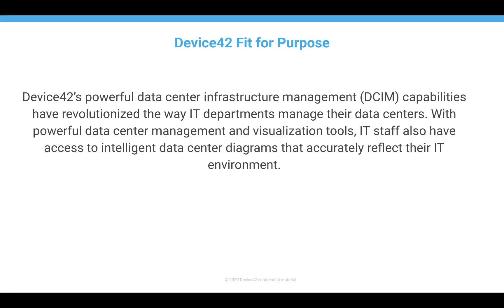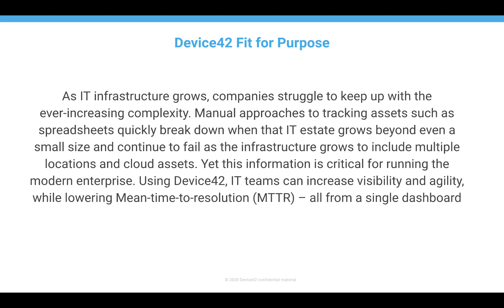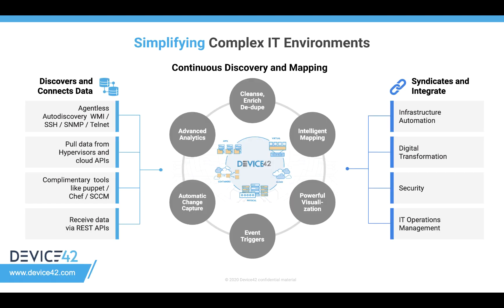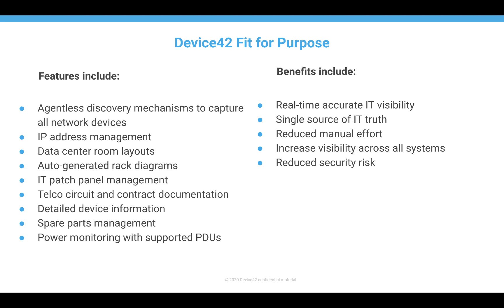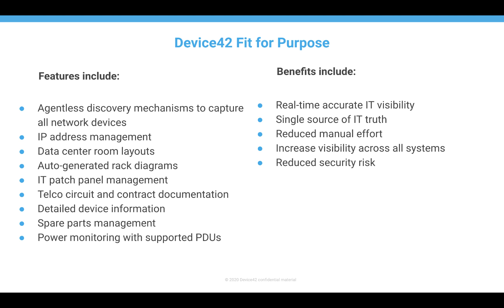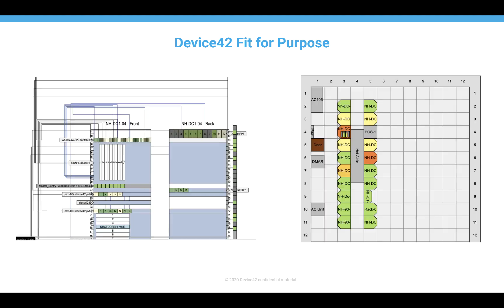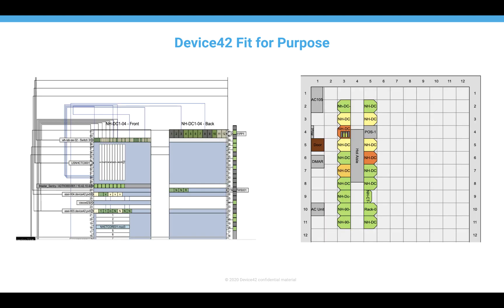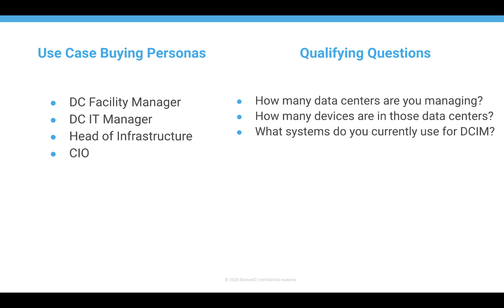Device42 Data Center Infrastructure Management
This is the third video in the Device42 Sales Enablement certification series two.